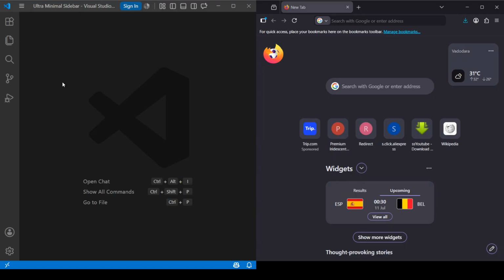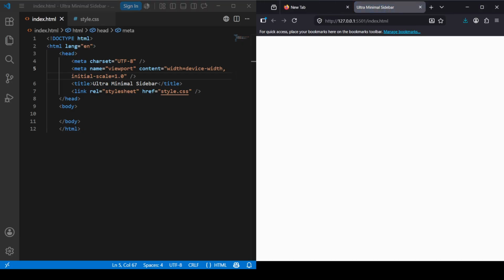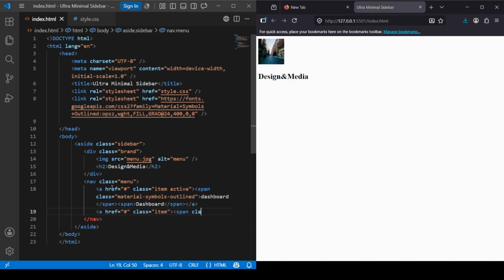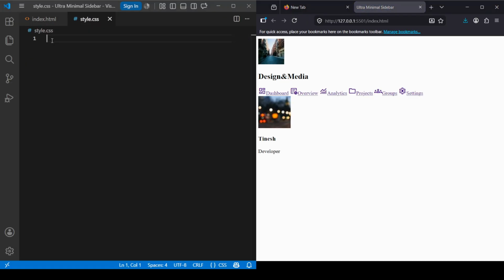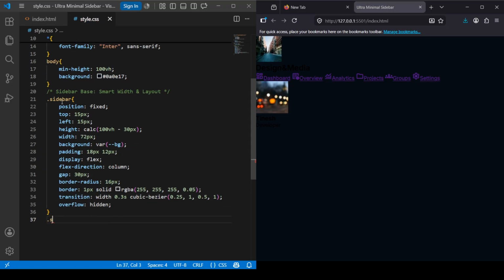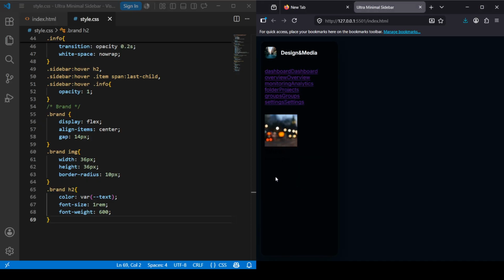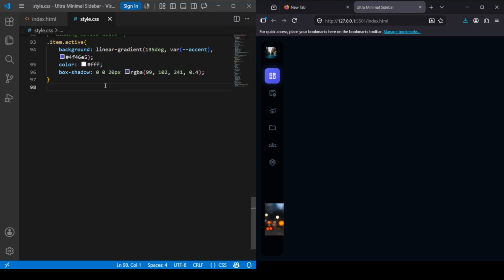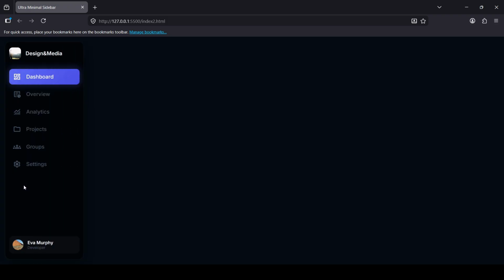Build an Ultra Minimal Expandable Sidebar with HTML & CSS | Step-by-Step Tutorial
Learn how to build a modern, ultra minimal expandable sidebar using only HTML and CSS—no JavaScript and no frameworks!

In this tutorial, you'll learn how to:
✅ Create the HTML structure
✅ Import Google Material Symbols icons
✅ Build a modern sidebar layout
✅ Add a smooth hover expand animation
✅ Create a glowing active menu item
✅ Design a clean profile section
✅ Build a premium UI using pure HTML & CSS

Whether you're a beginner or an experienced frontend developer, this project will help you improve your HTML and CSS skills while creating a professional-looking sidebar.